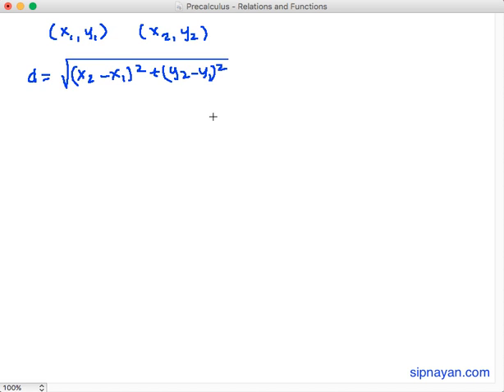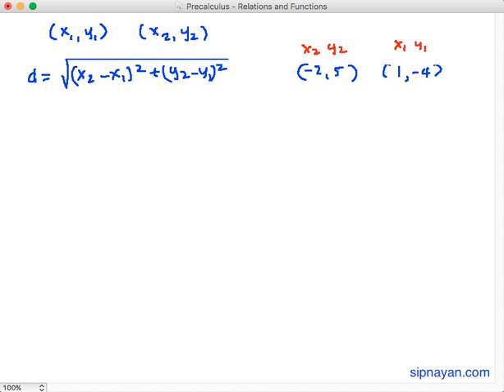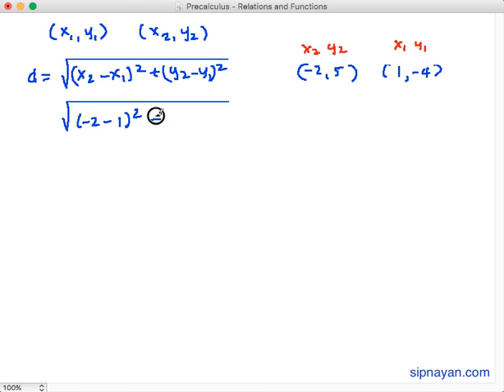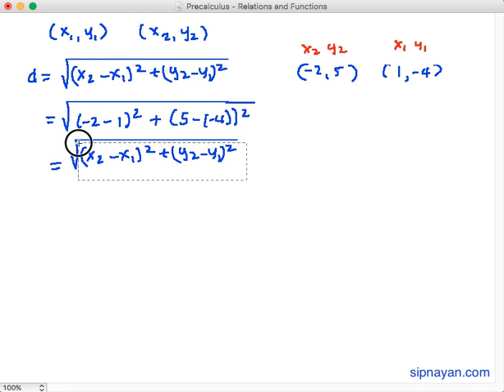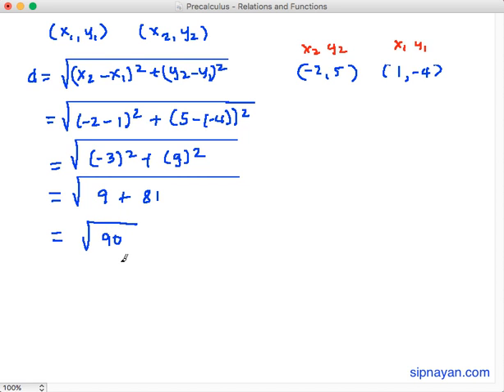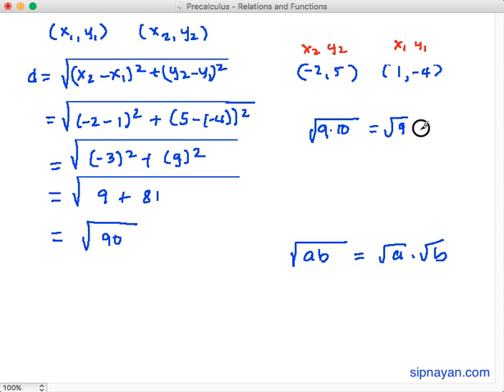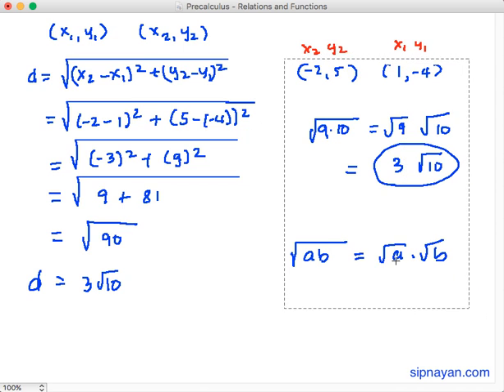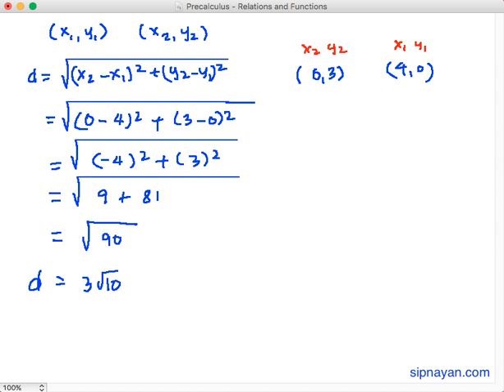Precalculus 1.18 Application of Distance Formula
In this video, we apply the Distance Formula to find the distance between two points.